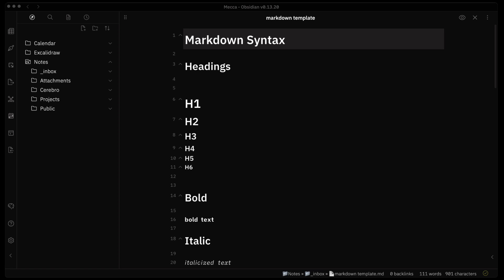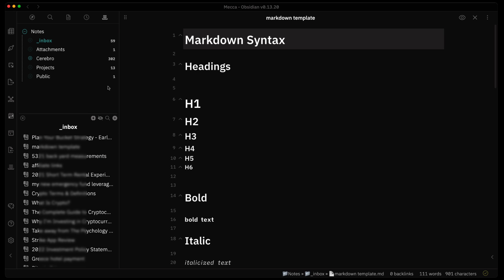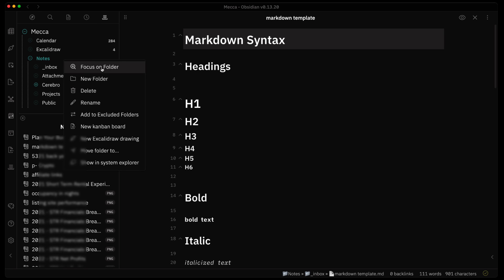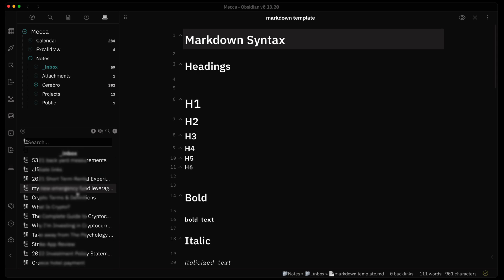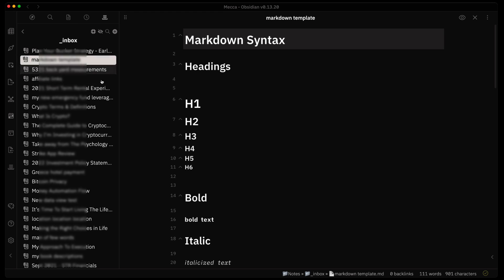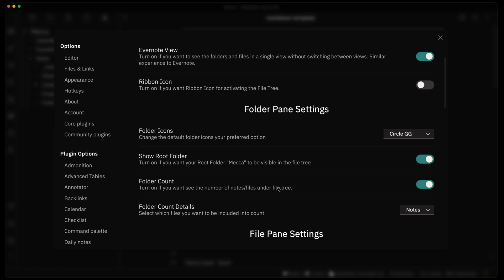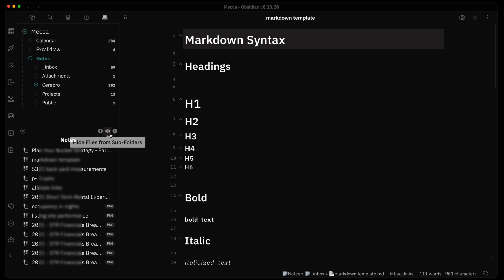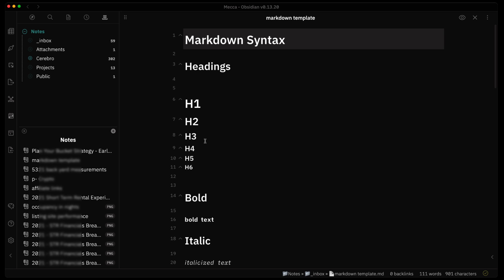Enhance The File Explorer File Tree Alternative Plugin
In this video, I show the File Tree Alternative Plug-in on Obsidian Desktop. Obsidian is a next-generation note-taking tool aiming to compete with the likes of Roam Research and it's 100% FREE! It can assist you in building a connected personal knowledge management system.